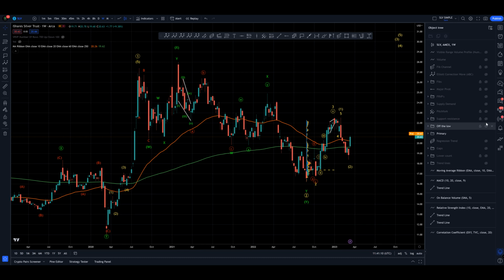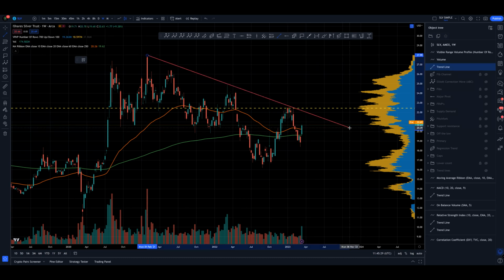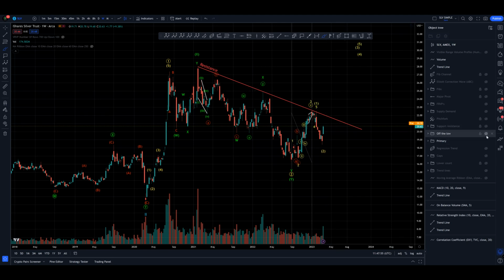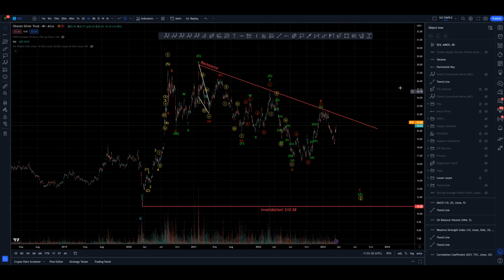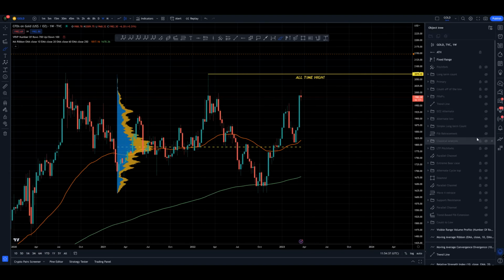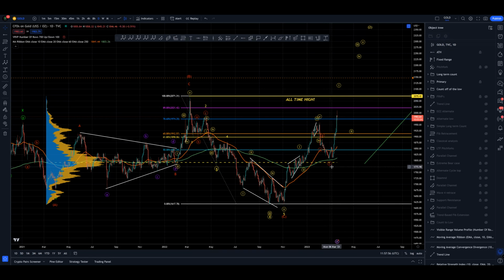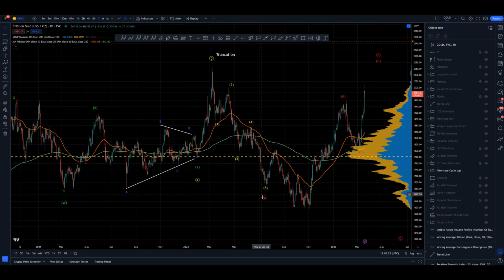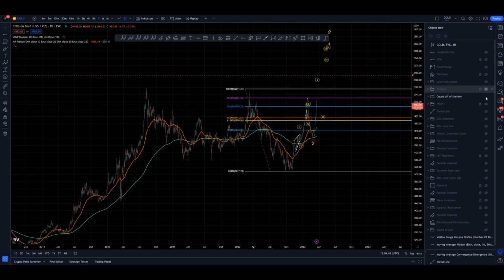GOLD & SILVER ELLIOTT WAVE ANALYSIS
Feeling better this week got caught out last week with a return of a very sore throat.
A lot of attention on Gold and Silver right now given the issues in the financial system.
My primary counts are still bullish.

TIME STAMPS:
intro 0:00
SLV analysis starts (classical analysis) 1:15
SLV Primary count (bullish) 7:35
SLV Alternate (bearish)10:10
GOLD Analysis 13:30
GOLD Primary (bullish) 14:50
Gold alternates (bearish) 20:04